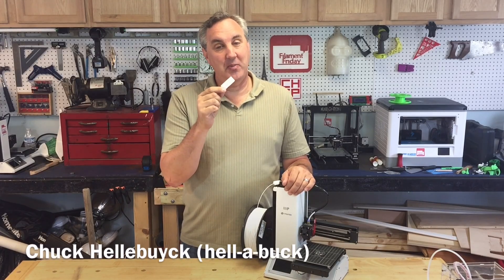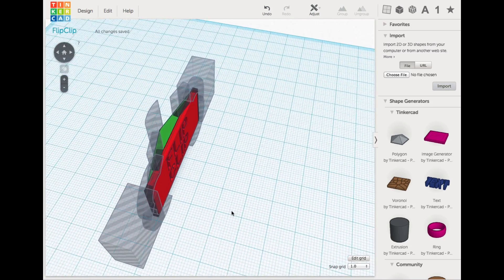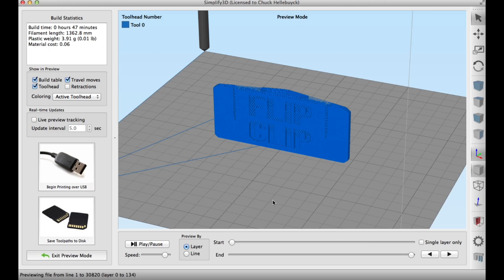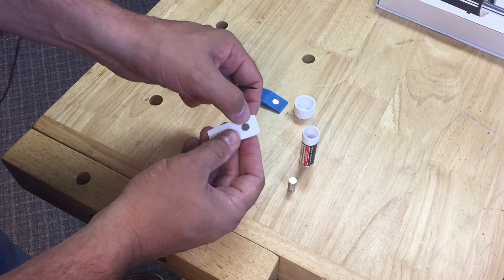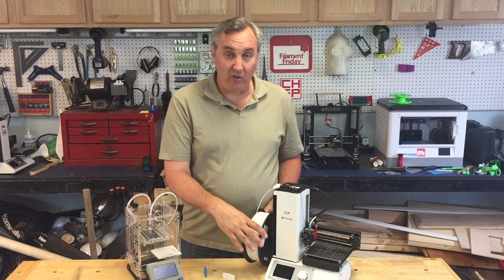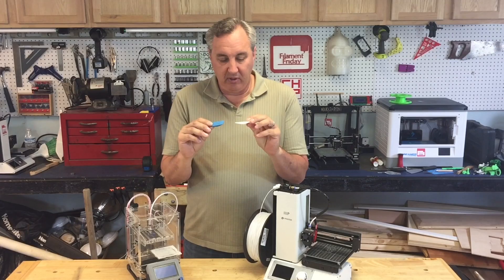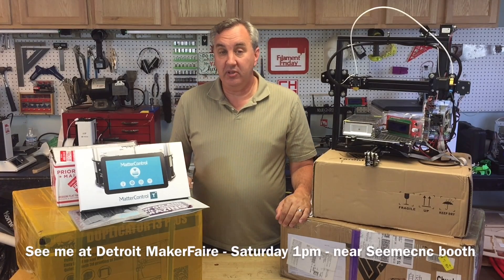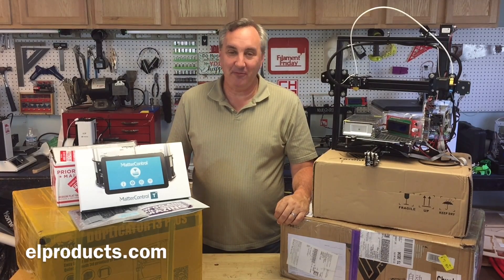3D Printing Filament Friday #76 - FlipClip Fridge Magnet on MP Select Mini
Chuck creates a unique flip design fridge magnet on the MP Select Mini. The design was inspired by a Thingiverse shared design but Chuck decide to design it a different way for some Harbor Freight magnets. He shows the design in Tinkercad and then slices it in Simplify3D. The print is small and simple but actually quite useful.
Watch and see how it all works out.

Chuck's Arduino Book:

Chuck's 3D Print Book:

Send Self Addressed Stamped Envelope to:
Electronic Products
P.O.Box 251